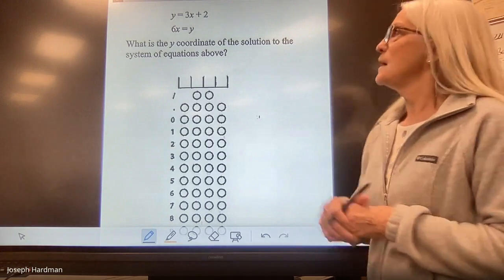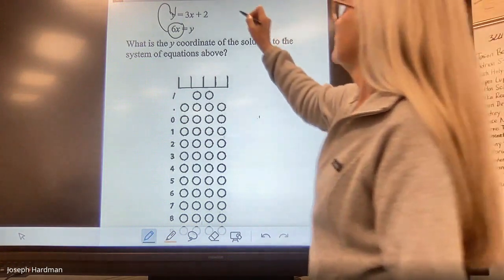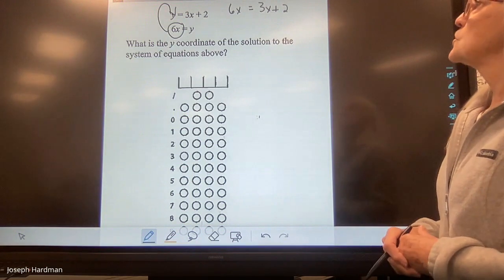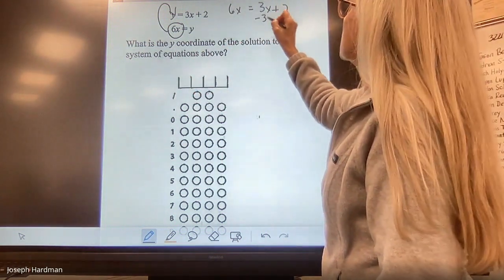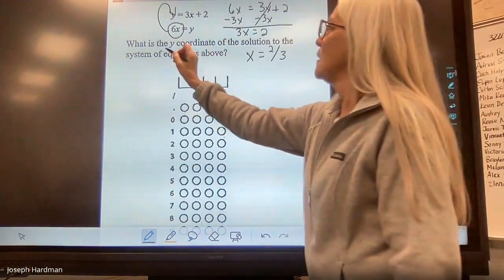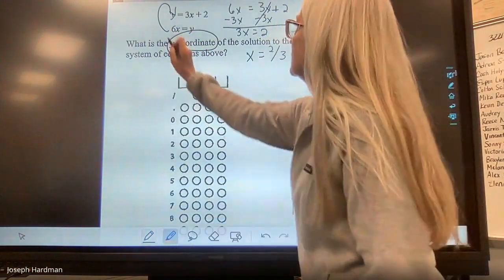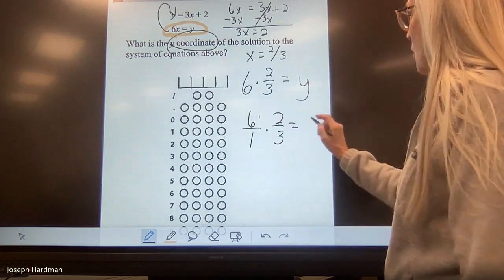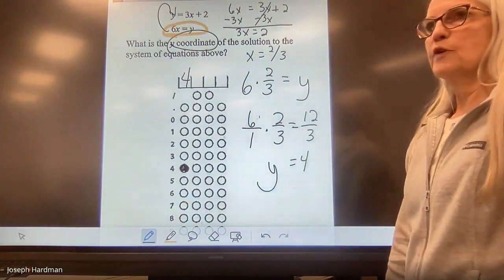SAT Math Video #10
Host: Shelley Papczynski